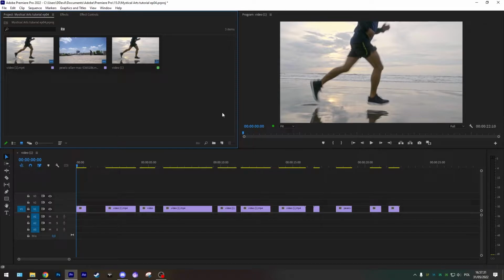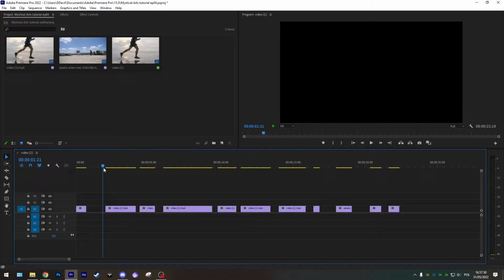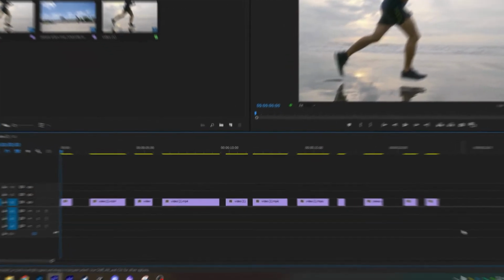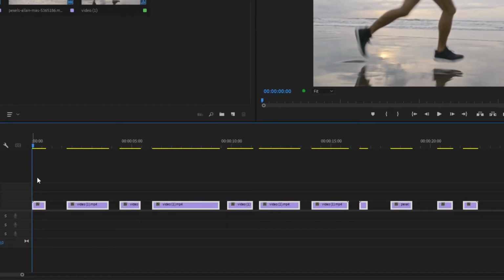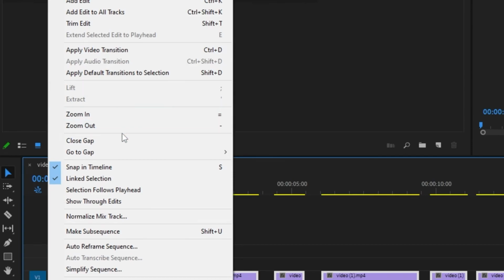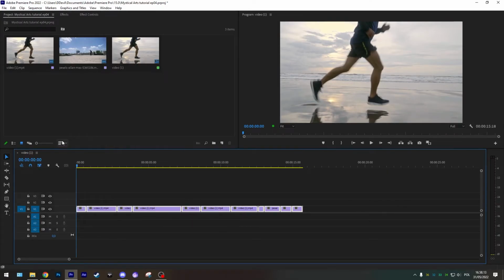How to Remove ALL GAPS at Once in Premiere Pro | Tutorial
Hello everyone, in today's tutorial I'll show you how you can remove ALL GAPS with just 2 clicks! Hope you enjoy!